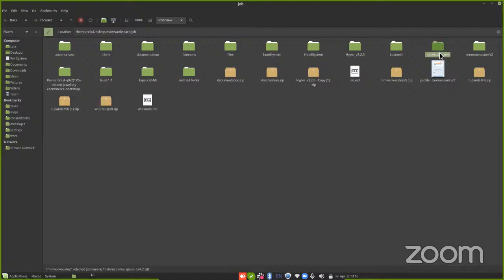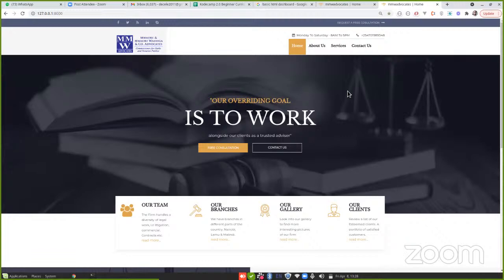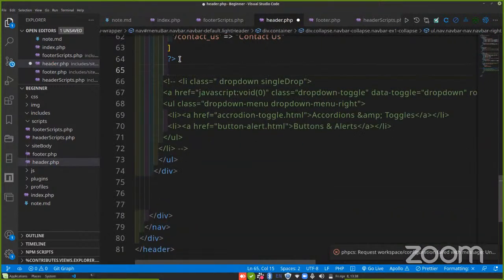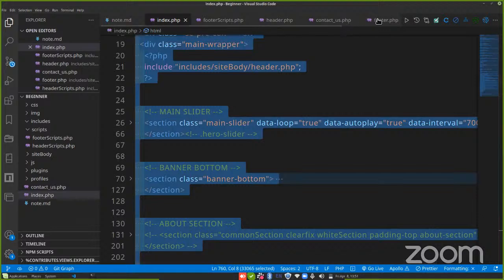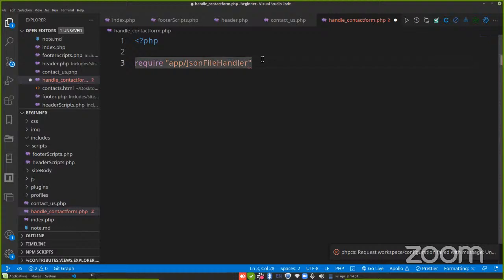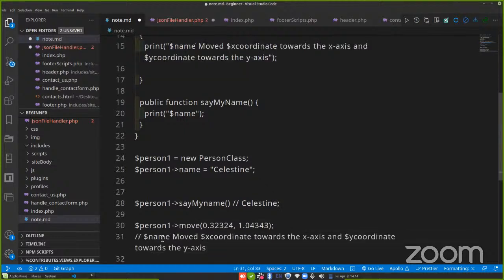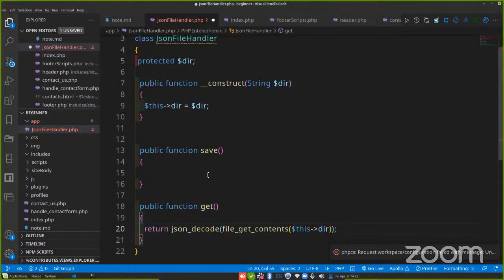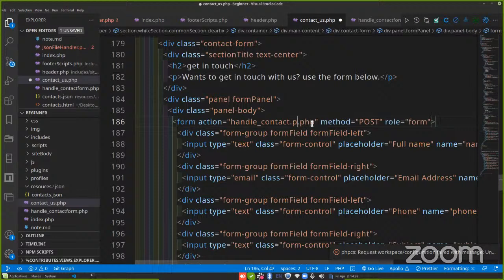KodeCamp 2.0 Beginner PHP Training Session 4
Basic Form Handling and Intro to OOP